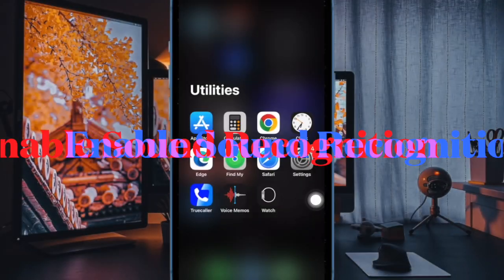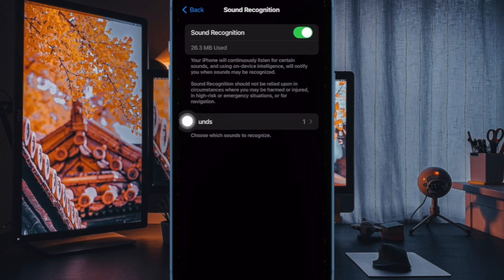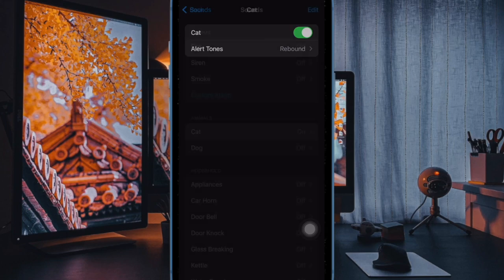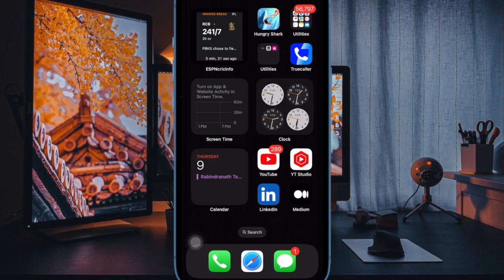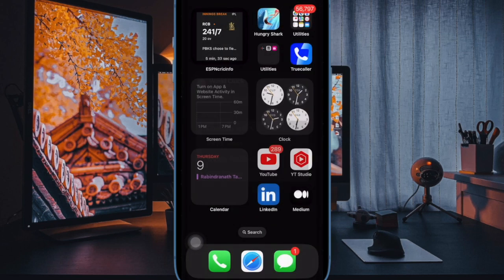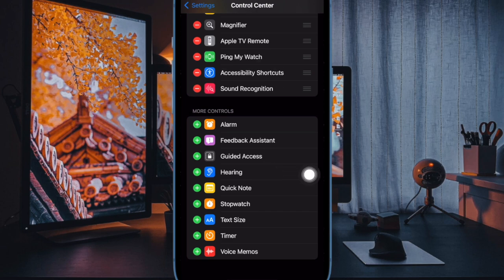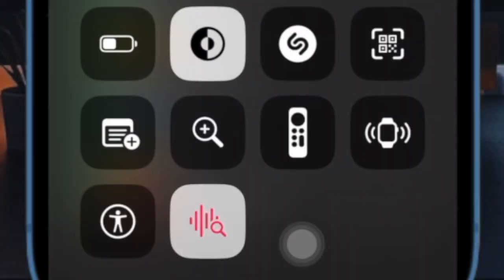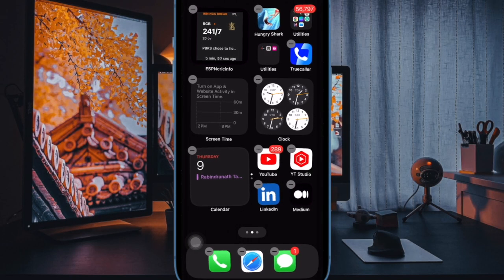How to Enable/Use Sound Recognition on iPhone & iPad Like a Pro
Not sure how to use Sound Recognition on your iPhone? Check out this hands-on guide to find out how to set up and use Sound Recognition on your iPhone or iPad like a pro.